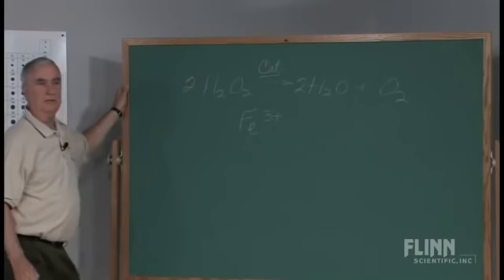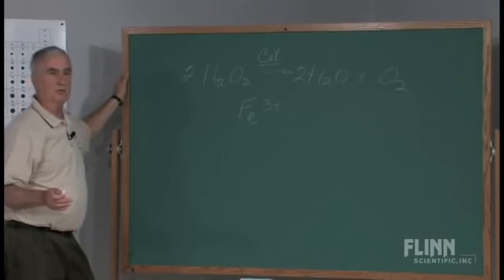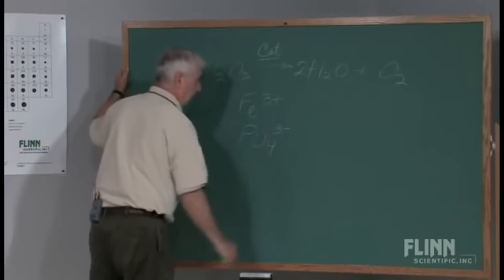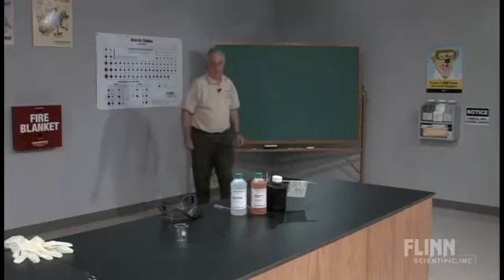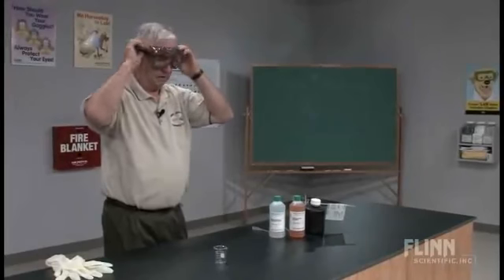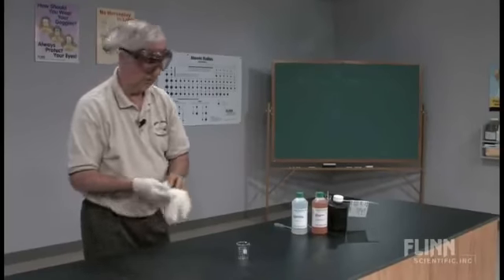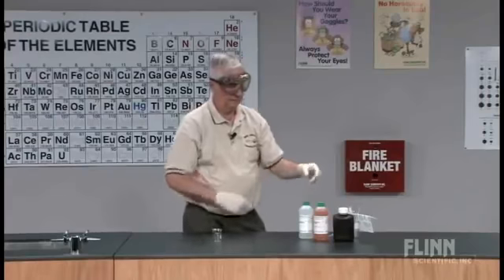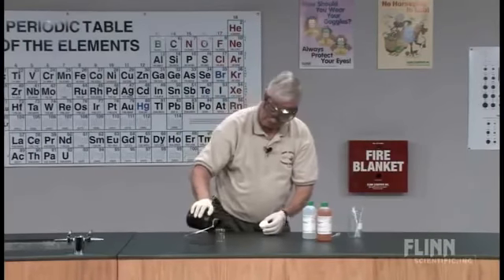تثبيط بيروكسيد الهيدروجين